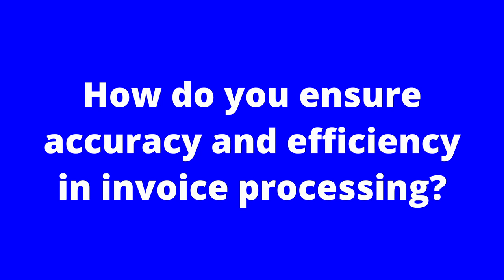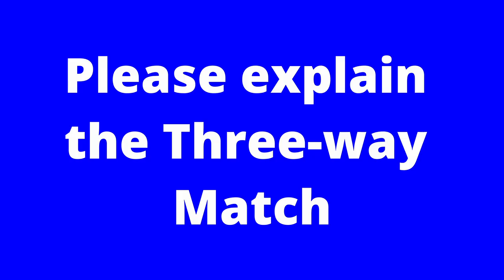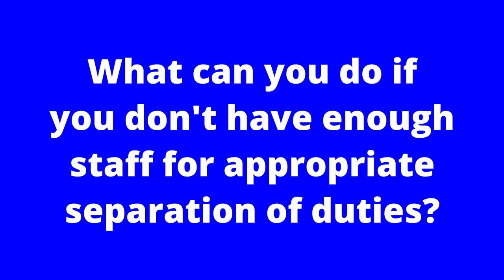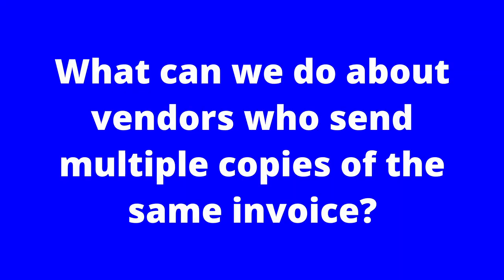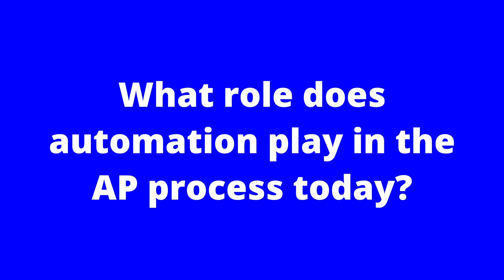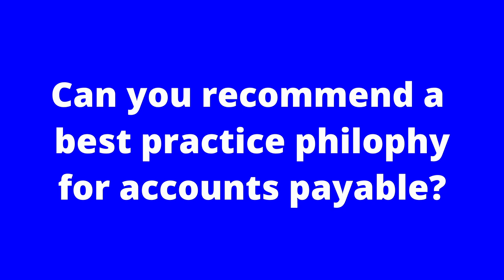6 Really Good Accounts Payable Process Questions Answered [Expert Insights]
In this talk, we’ll answer 6 frequently asked AP process questions to help you better understand the accounts payable process.

Other
00:00 Question #1 Accuracy and Efficiency
00:49 Question #2 Three Way Match
02:04 Question #3 Disputes and Discrepancies
03:16 Question #4 Separation of Duties
04:39 Question #5 Multiple Invoice Copies
05:55 Question #6 Automation in Accounts Payable